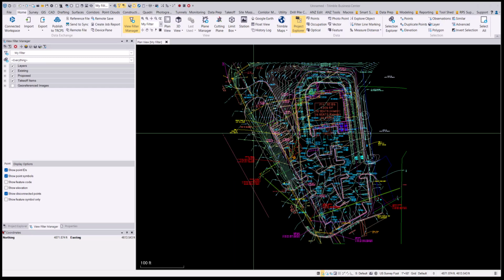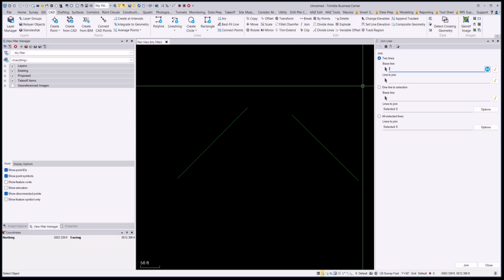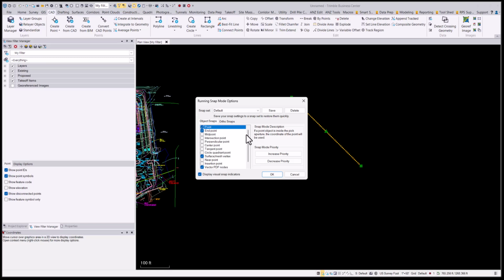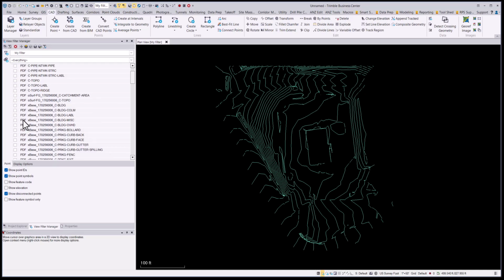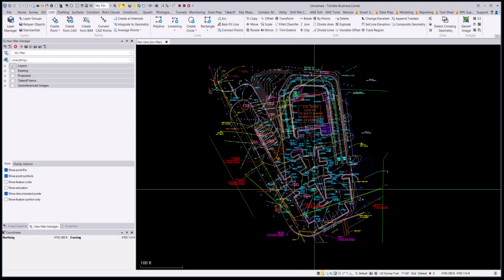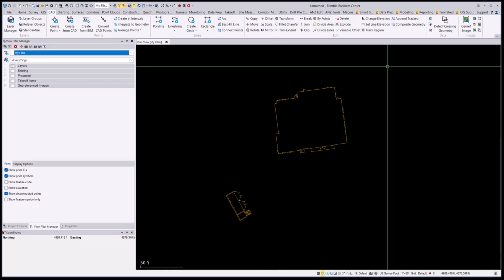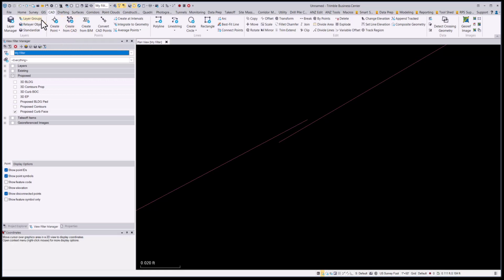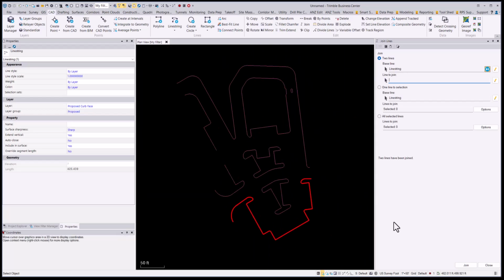Site Takeoff 2 CAD Clean up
In this video John Simmons will be diving deeper into the steps required to perform a Site Takeoff.